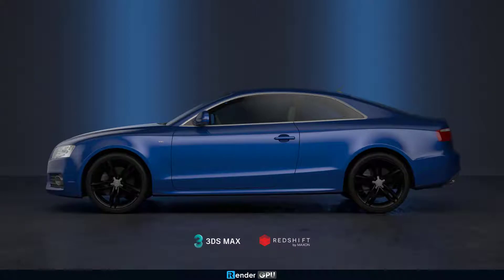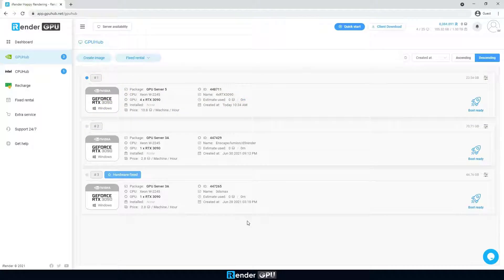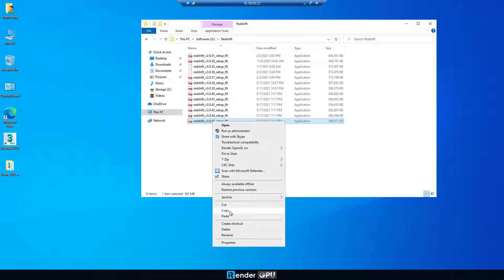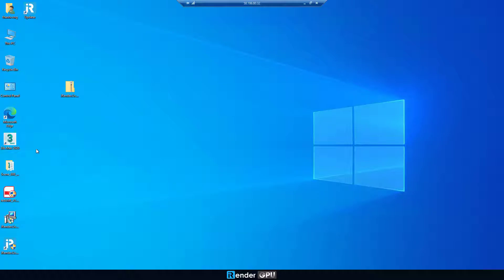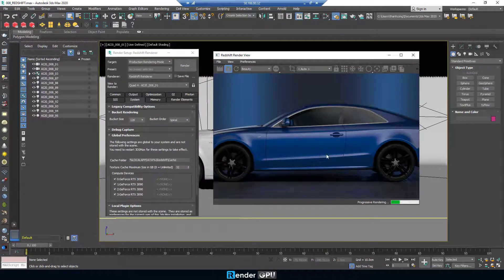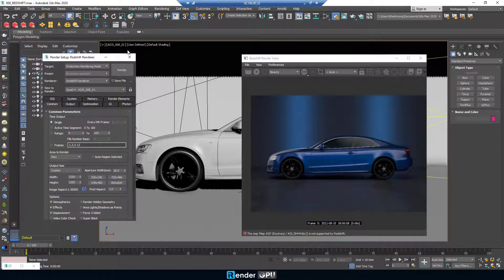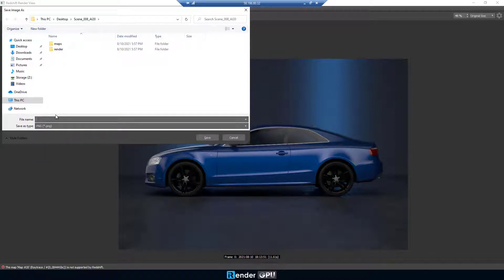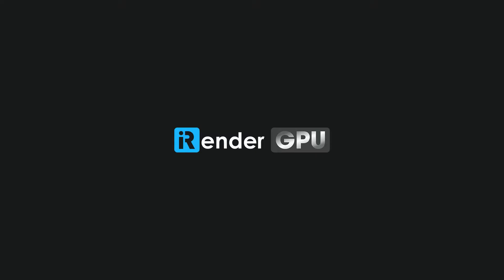Redshift Render Farm for 3ds Max | 3ds Max & Redshift Render with 4x RTX 3090 | iRender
3ds Max & Redshift Cloud Rendering | Redshift Render Farm | Render with 4x RTX 3090 | iRender is a Powerful GPU-Acceleration Cloud Rendering Service supporting 3Ds Max projects with all render engines such as Redshift, Octane, Corona, V-Ray, Maxwell, Arnold, LuxCore, and so on.
GPU server 5:
CPU: Intel Xeon W-2245 @ 3.90GHz
GPU: 4xRTX3090, 10GB vRAM
GPU Architecture: Ampere, GA102
RAM: 128 GB
Storage: 512GB
6/12 x Nvidia RTX 3080/3090/ Server Node
6/12 x Nvidia GTX 1080Ti/RTX 2080Ti/ Server Node
Redshift, Octane  licenses for Prime Customers

0:00 Introduction
0:25 Login to account
1:06 Connect to the remote server
3:11 Render
4:11 Set up denoise and render
iRender - Happy rendering
International